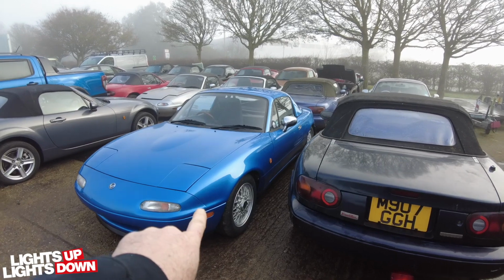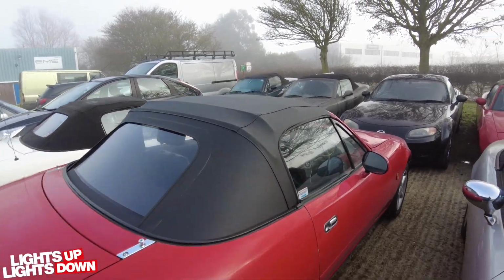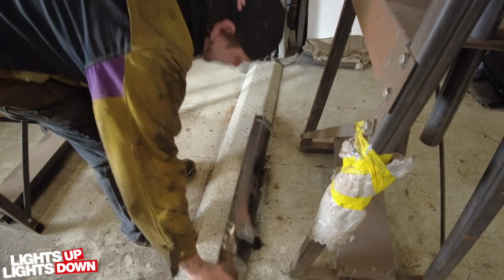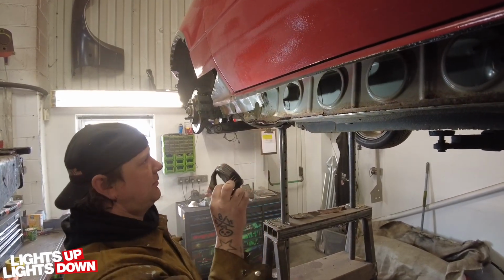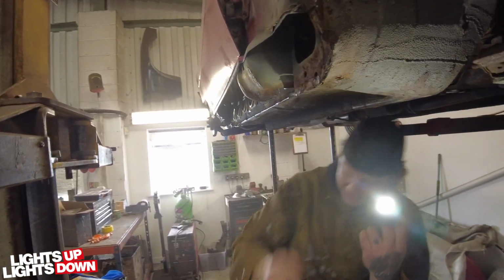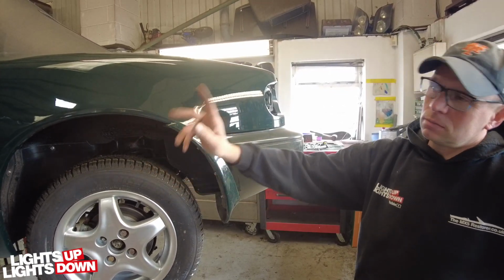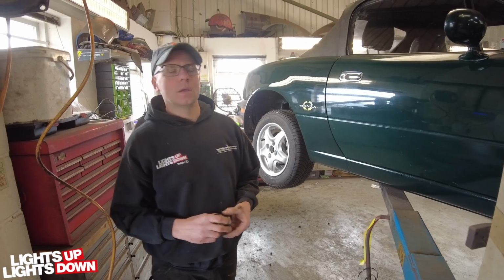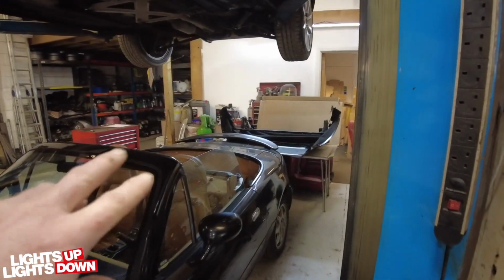Rare S-Special MX5 / Miata saved!! - walk n talk 28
We have completed the restoration of the saved Laguna Blue S-Special NA MX5 - Miata